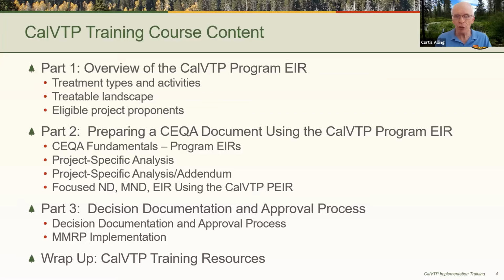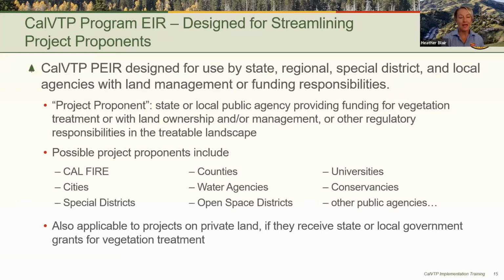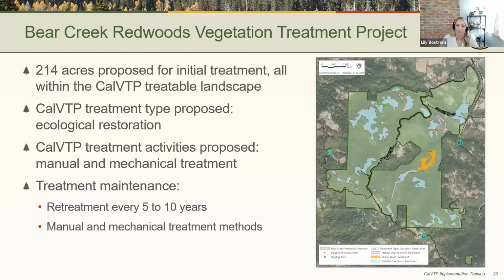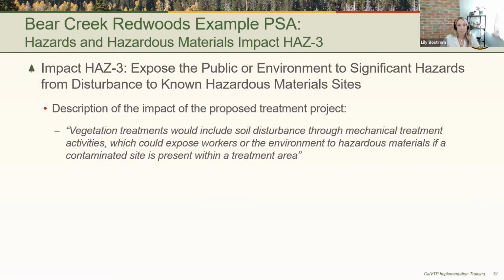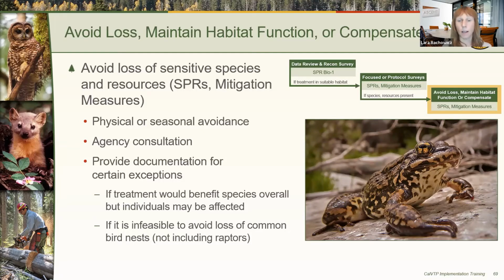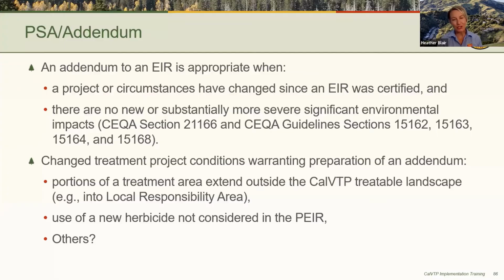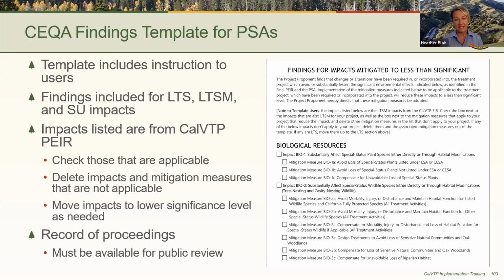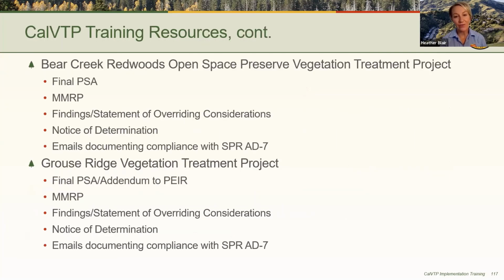CalVTP Implementation Training – How to Use the CalVTP Program EIR for CEQA Streamlining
0:00 – CalVTP Training Introduction
2:53 – Part I: CalVTP Program EIR - Overview
18:11 – Part II: Preparing a CEQA Document Using the CalVTP PEIR
18:29 – CEQA Fundamentals: Program EIRs
29:04 – Introduction to Project-Specific Analysis
29:17 – CalVTP Implementation Database: Overview and Planned Projects
31:09 – How to Prepare a PSA: Project Description
33:50 – How to Prepare a PSA: Environmental Checklist
38:28 – Bear Creek Example PSA: Air Quality Analysis
43:10 – Bear Creek Example PSA: Cultural Resources Analysis
48:08 – Bear Creek Example PSA: Hazards and Hazardous Materials Analysis
53:25 – Bear Creek Example PSA: Hydrology and Water Quality Analysis
58:50 –  How to Prepare a PSA: Biological Resources Overview
1:09:06 – Bear Creek Example PSA: Biological Resources Analysis
1:20:50 – How to Prepare a PSA/Addendum
1:28:00 – How to Prepare a Focused ND, MND, EIR using CalVTP PEIR
1:30:30 – Part III: Decision Documentation & Approval Process
1:41:30 – CalVTP Implementation Database: Approved Projects
1:42:35 – MMRP Implementation for PSAs
1:50:40 – CalVTP Implementation Database: Implemented Projects
1:52:15 – Final Thoughts